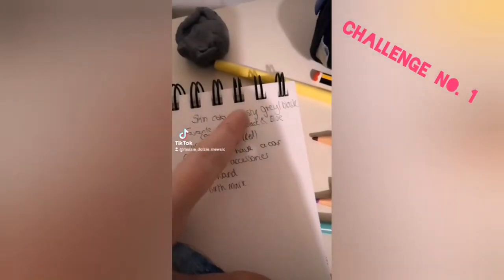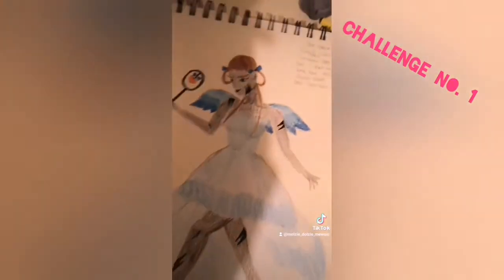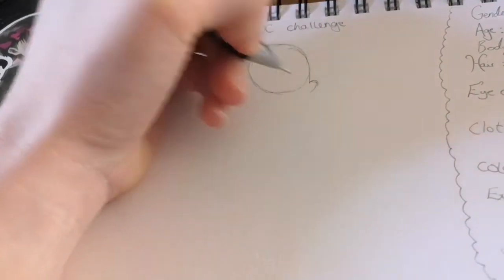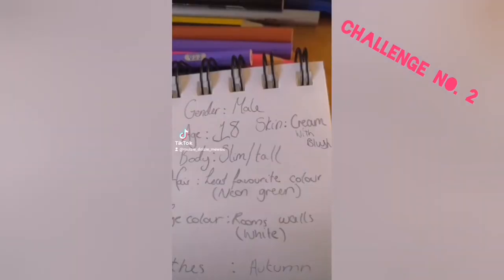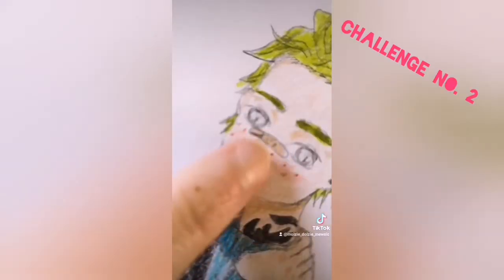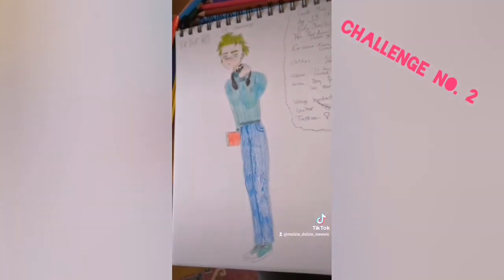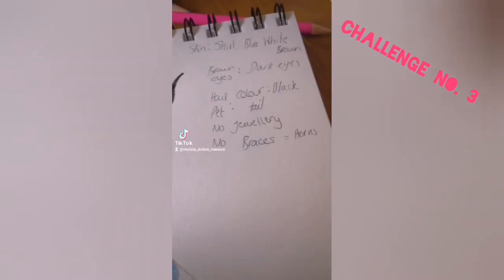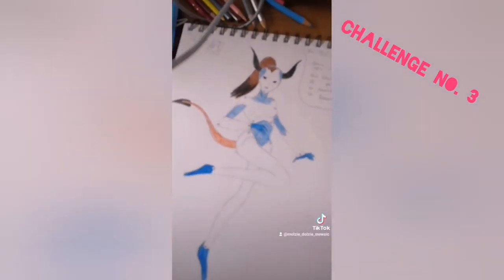Trying tiktok drawing challenges